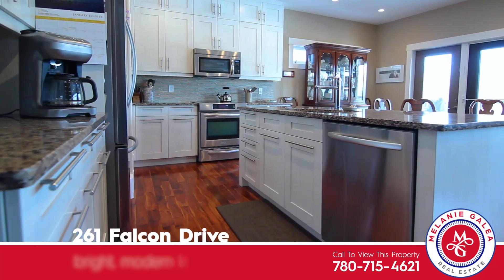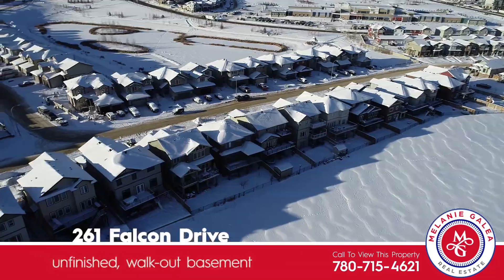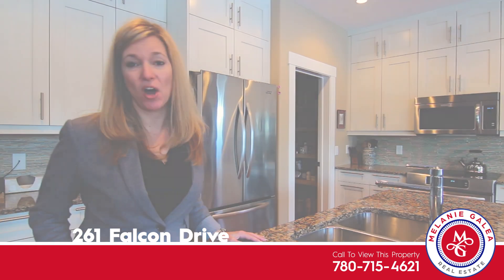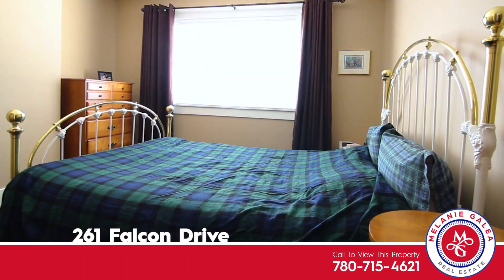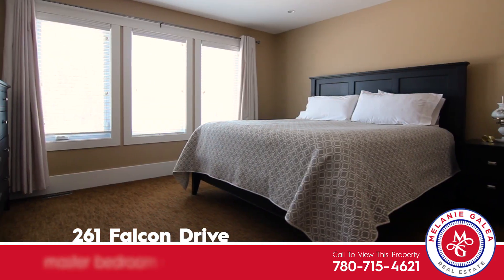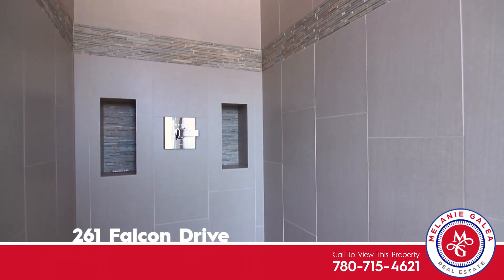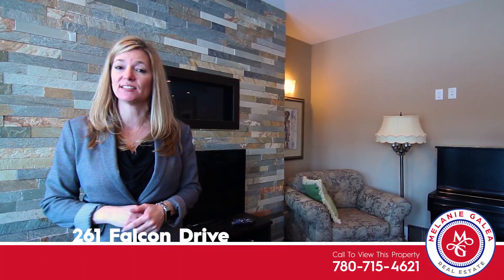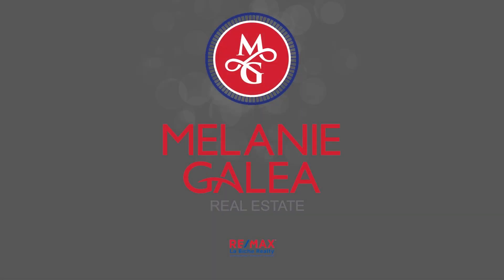SOLD!!!!! 261 Falcon Drive Fort McMurray Melanie Galea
$730,000
🛏 3 bed
🛁 3 bath
🚗 double car garage
2101 sqft

Walk out basement on green space in lower Eagle Ridge. Birchstone built a few homes in Fort McMurray and this one is a gorgeous example of some fine finishings. Well over 2000 sq ft of well thought out space and function. Let’s talk about the kitchen! WOW. Light coloured cabinets to the ceiling (so smart), granite counter tops, stylish back splash and a walk through pantry to the mud room. There is the perfect amount of counter space and pantry room. Open concept main floor with hardwood, and a urban stone work around the fireplace. The deck takes up the whole level with it partially covered to enjoy the eastern views of green space. Great place for a coffee and sunrise. Upstairs is where you find the laundry room with more storage space. The second and third bedrooms are a fantastic size. You will find granite counters throughout the entire home. The master is truly a suite. Walk in closet and the most unique tiled shower is a must see, along with the sunken tub. The basement awaits your creative ideas, see the photos for possible layout. Watch the video tour with drone footage to see just how beautiful this home is!

Melanie Galea
RE/MAX LaBiche
Fort McMurray Alberta